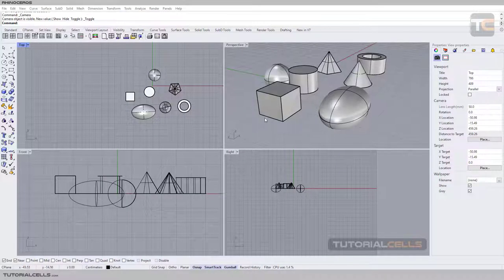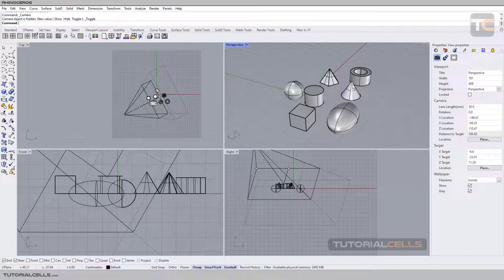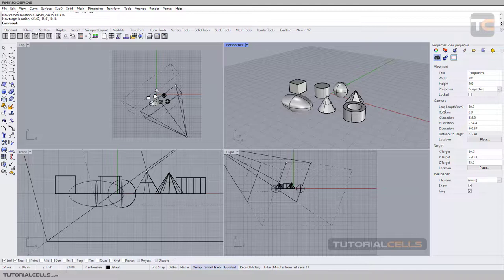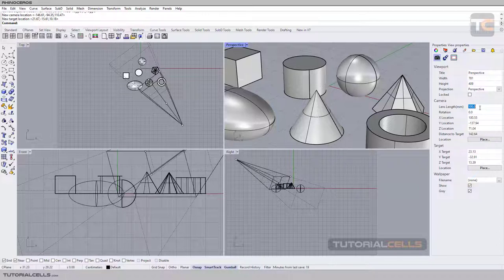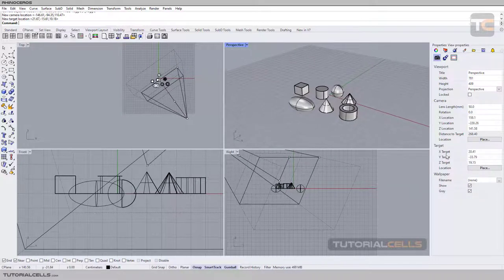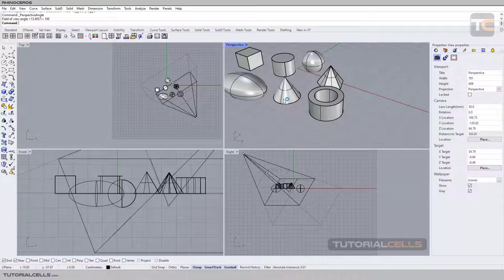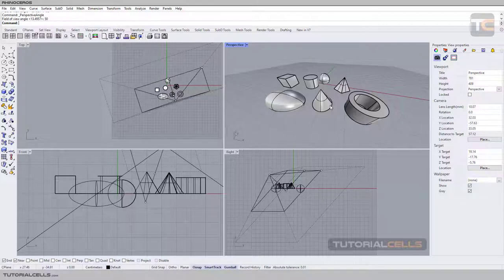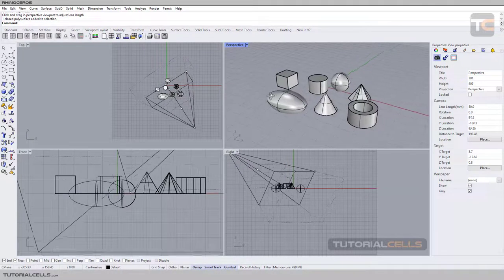0006. camera ( field of view , lens length ) in rhino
In this lesson, we want to explain the camera and its settings in the software. Its settings include. perspective angle, field of view, FOV, lens length , dolly zoom